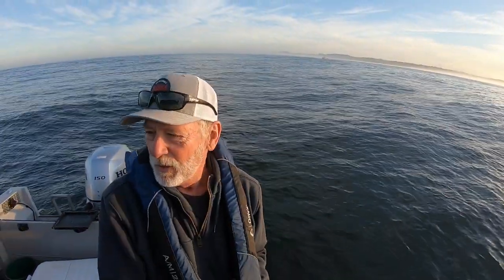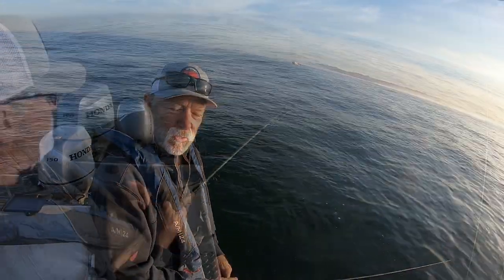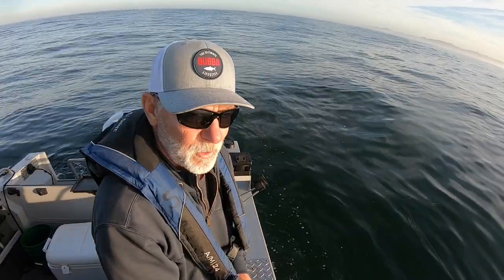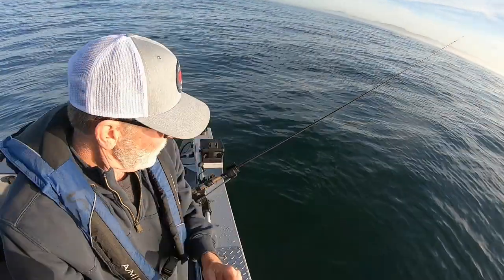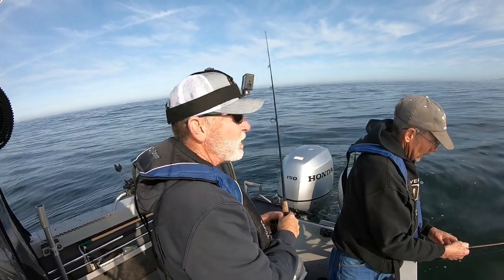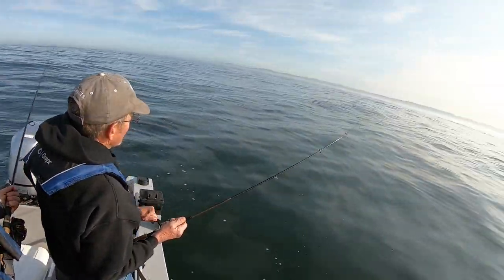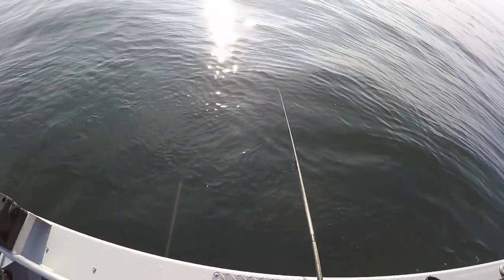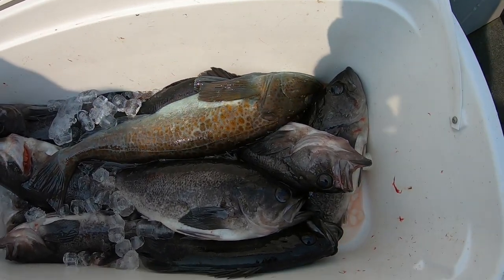Fishing for Rock Fish in very cold water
Fishing for rock fish in very cold water is a challange. After 3 days on the water Dick and I found some fish that were biting. On this outing in the cold Pacific ocean, the rock fish and lingcod cooperated and we filled our cooler with some tasty fish.